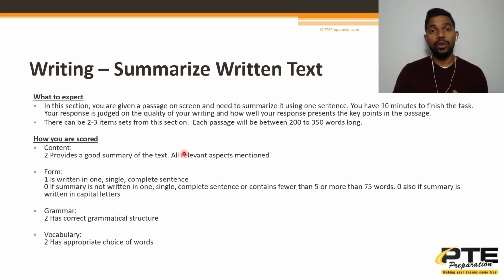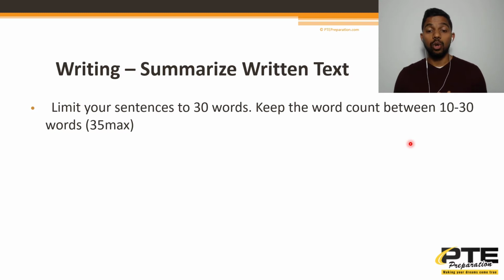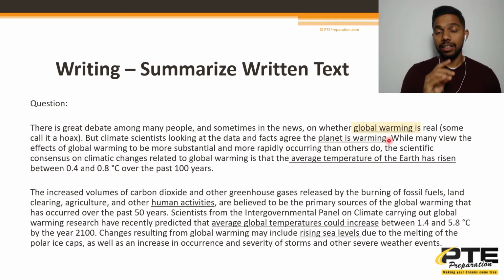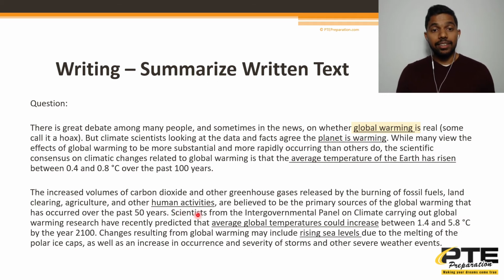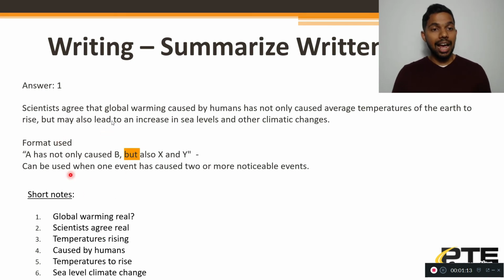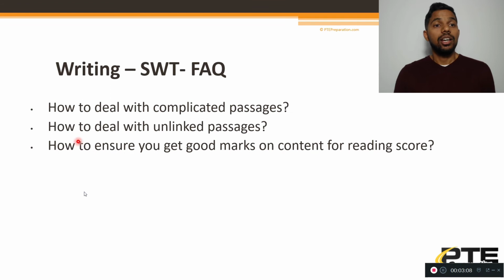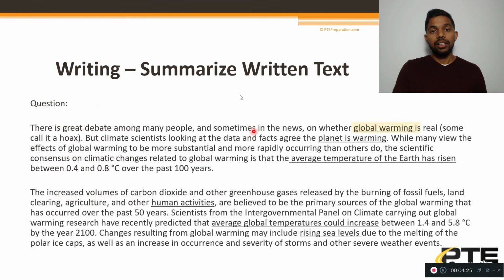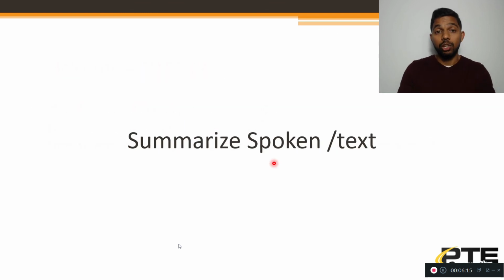3.2 Summarise Written Text - Number of Words to Use (TESTED)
In this free course I will show you all you need to pass the PTE Academic in the shortest possible time.

In this videos we look at the PTE Wrting - Summarize written text and tips to do well.

For full access to the FREE course click the link below to go the the playlist below.